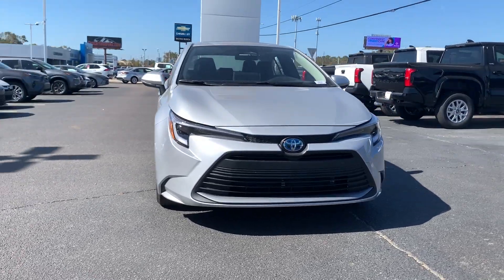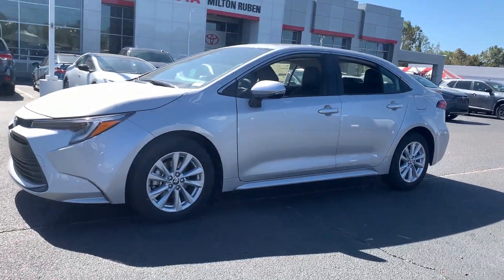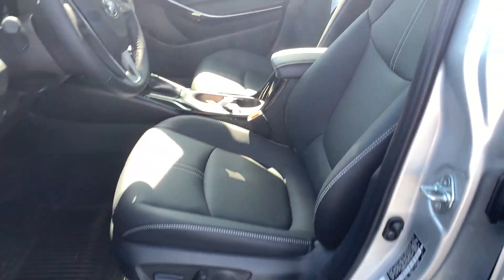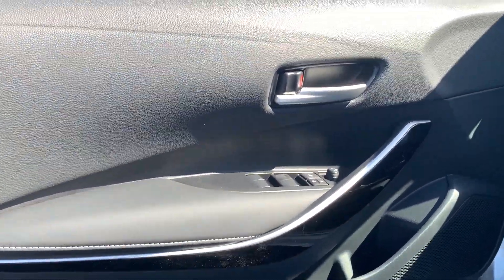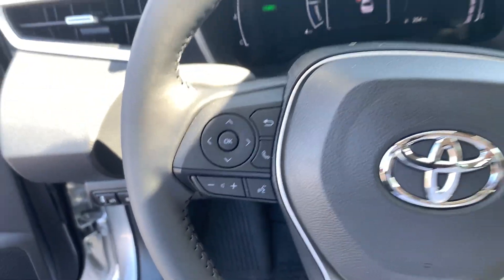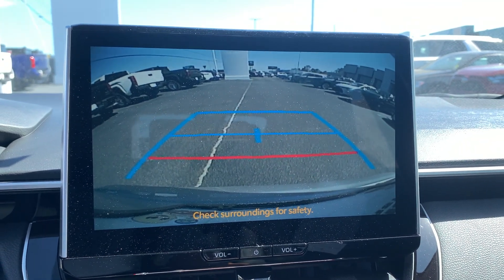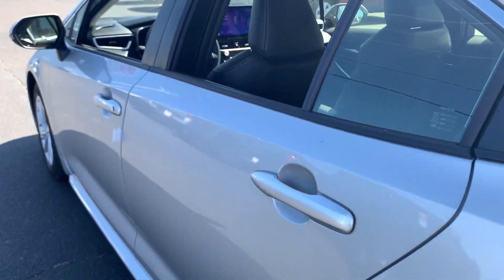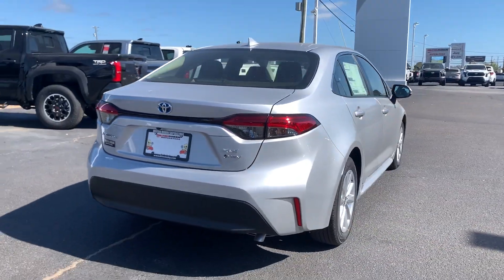2025 Toyota Corolla_Hybrid XLE Augusta, Aiken, North Augusta, Thomson, Waynesboro GA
New 2025 Toyota Corolla_Hybrid XLE available at Milton Ruben Toyota located in 3510 Washington Rd, Augusta, GA, 30907.
Stock#: TA0410 - VIN#: JTDBCMFE7SJ037571

Servicing the Augusta, Aiken, North Augusta, Thomson, Waynesboro area.

Please mention the stock# TA0410 when you contact the dealership for this vehicle.

You're gonna love the  2025  Toyota Corolla_Hybrid. This sleek Toyota Corolla Hybrid gives you everything that made Corolla a legend coupled with  the advantages of hybrid efficiency. The driver-focused interior prioritizes practical and intuitive instrumentation as well as passenger space and comfort, while advanced safety tech optimizes protection and accident avoidance.  The following are some of this vehicles highlighted options: Keyless Entry, Moonroof, Back-Up Camera, Heated Mirrors, Satellite Radio, Power Driver Seat, Heated Front Seat(s), Aluminum Wheels, Alarm, Electronic Stability Control. Choose fun without sacrificing efficiency. This Corolla Hybrid is waiting to take you wherever the future leads, and our team will make the journey easy.